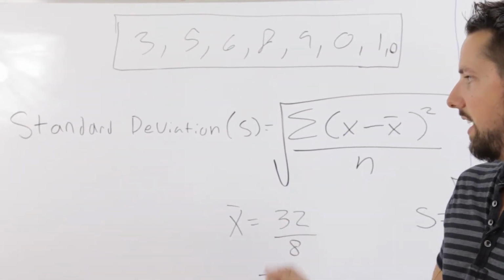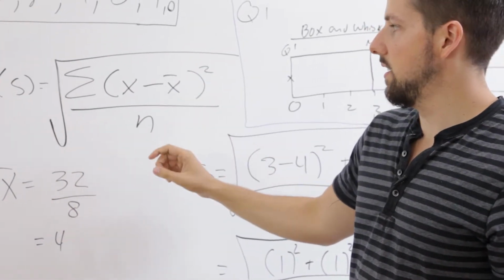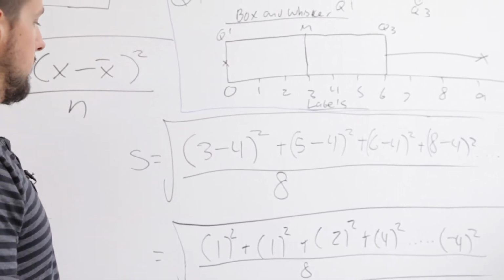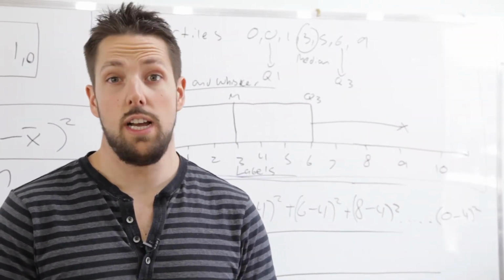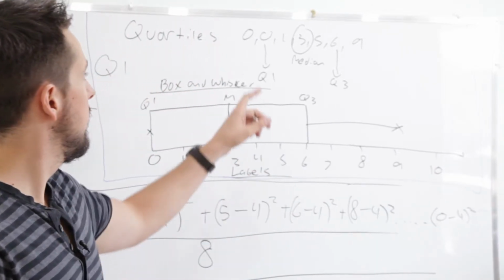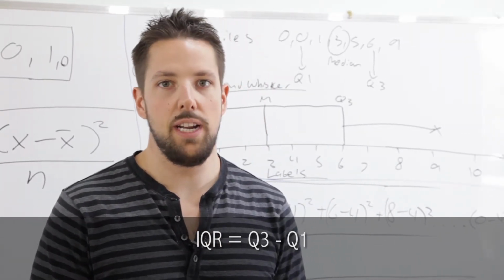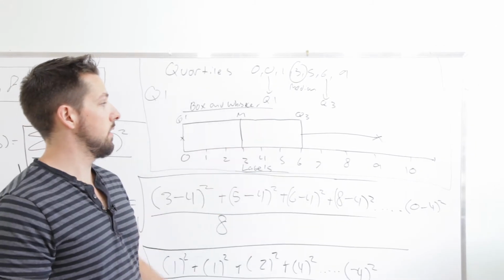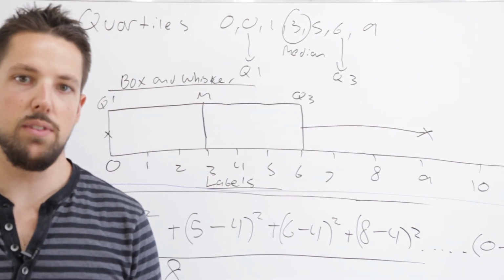MDM4U Unit 3 Lesson 3 Measures of Spread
MDM4U - Mathematics of Data Management course broadens students' understanding of mathematics as it relates to managing data. Students will apply methods for organizing and analyzing large amounts of information; solve problems involving probability and statistics; and carry out a culminating investigation that integrates statistical concepts and skills. Students will also refine their use of the mathematical processes necessary for success in senior mathematics. Students planning to enter university programs in business, the social sciences, and the humanities will find this course of particular interest.

Course Title: Mathematics of Data Management, Grade 12, University Preparation
Course Name: Mathematics of Data Management
Course Code: MDM4U
Grade: 12
Course Type: University Preparation
Credit Value: 1.0
Prerequisite:  MCR3U, Functions, Grade 11, University Preparation or MCF3M, Functions, Grade 11, University / College Preparation
Department: Mathematics